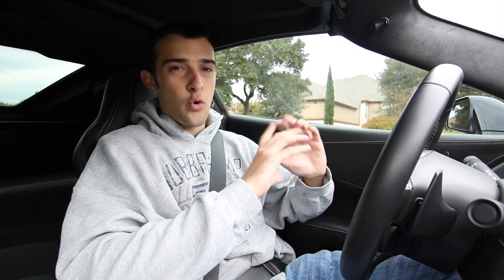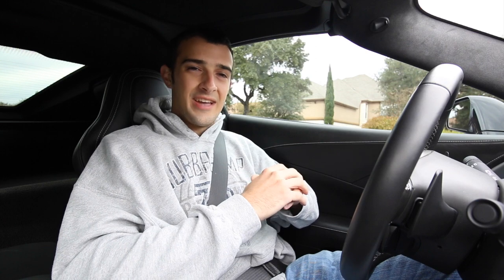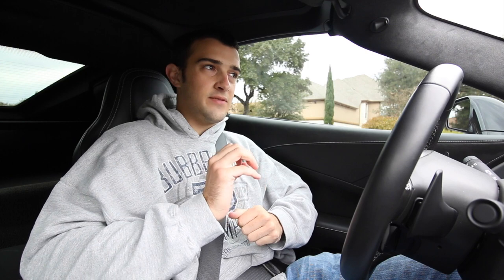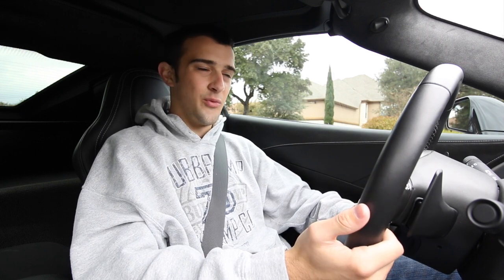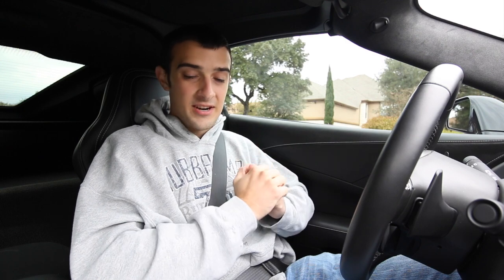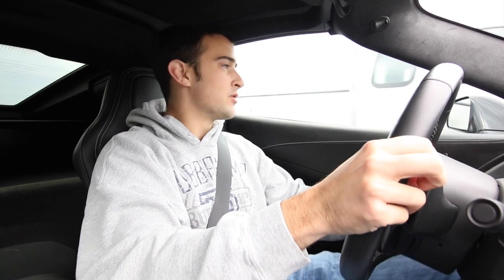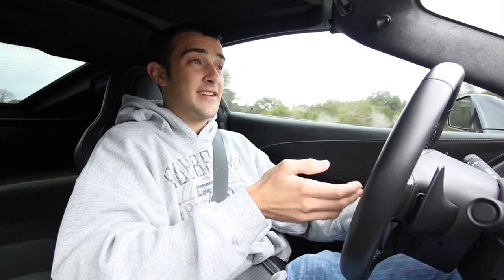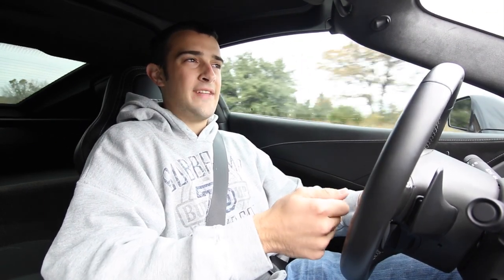Corvette 8 Speed Automatic Transmission Review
I've reviewed this Corvette before, but in this video I just wanted to review the 8 speed automatic transmission alone. Moral of the story is when it shifts itself, it's great, and you use the paddle shifters, it's good but delayed. I explained it in further detail in the video. Feel free to check me out here: